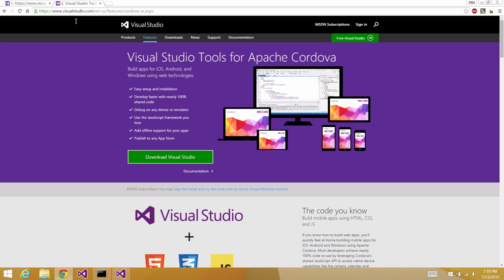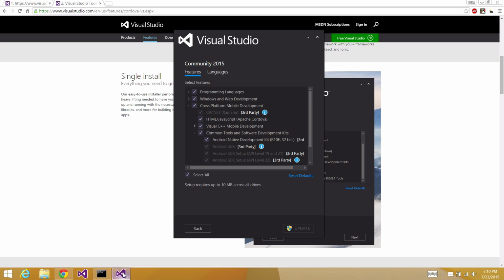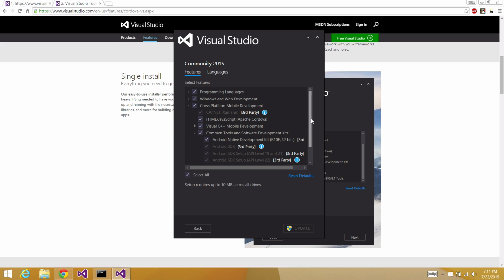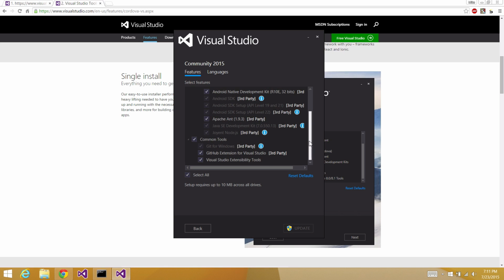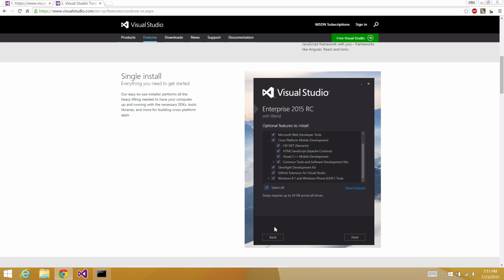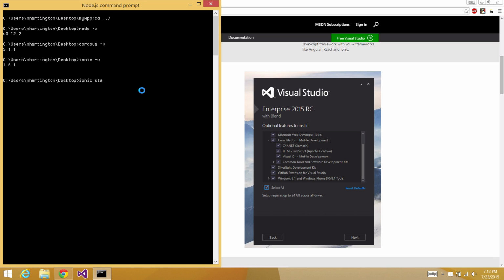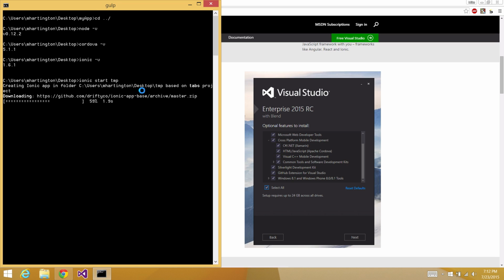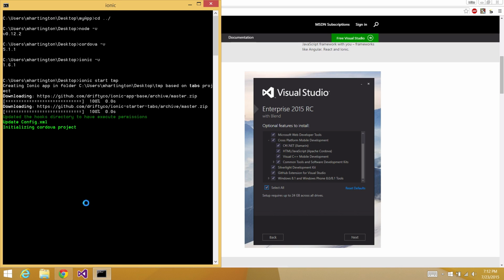Visual Studio Tools for Apache Cordova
Visual Studio has released a tool set that makes setting up your environment a breeze. Check it out!